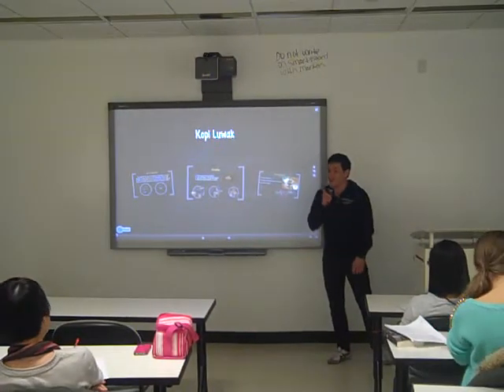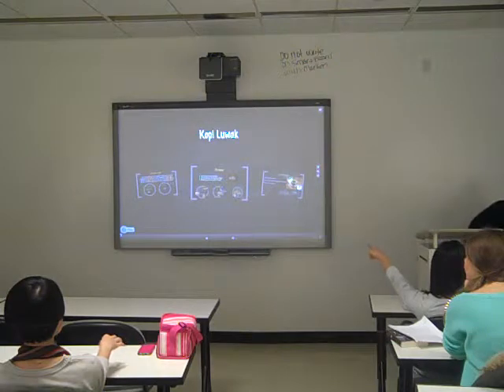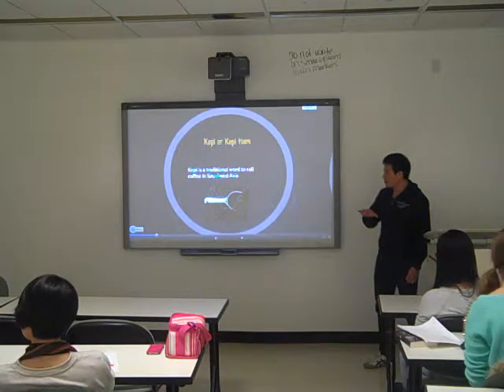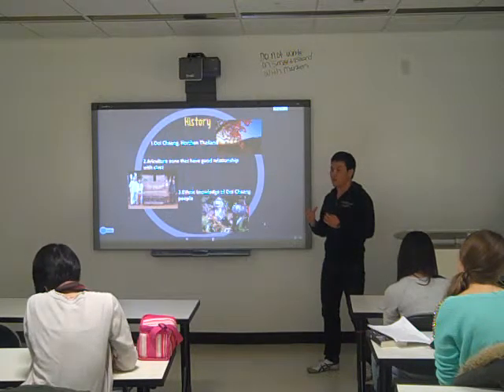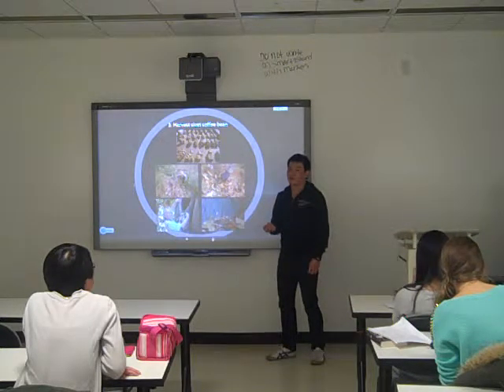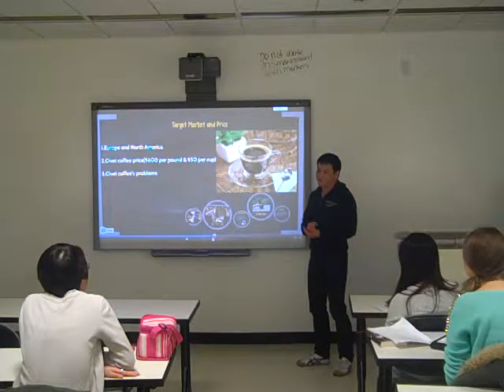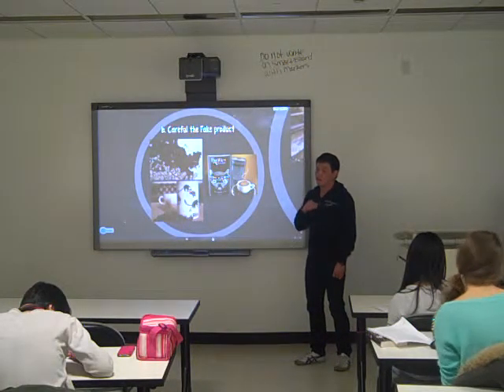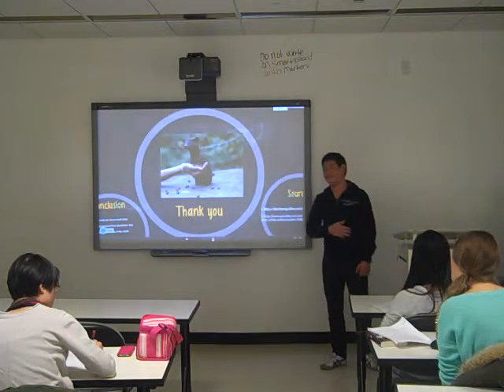Sukiat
Michal's Class